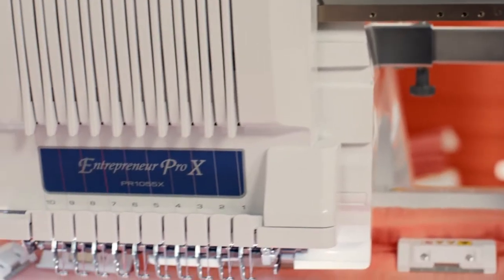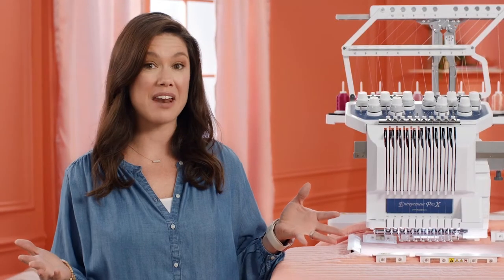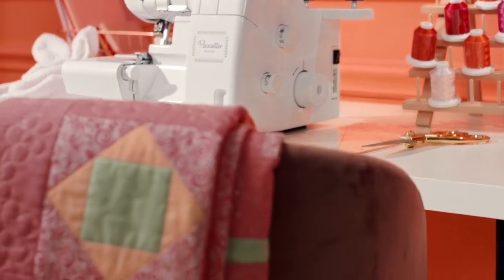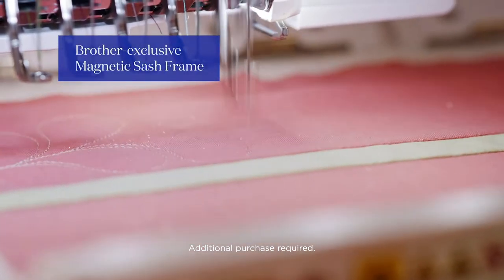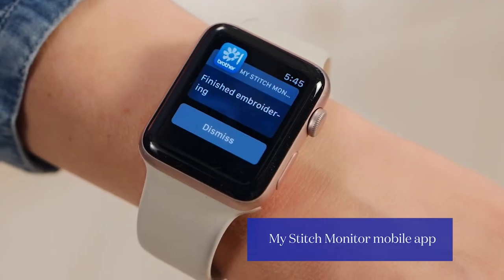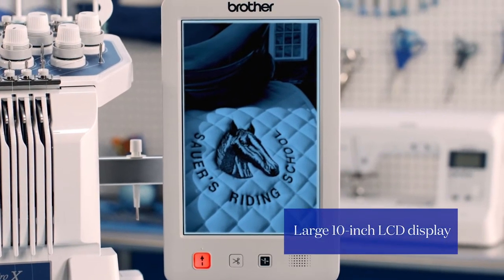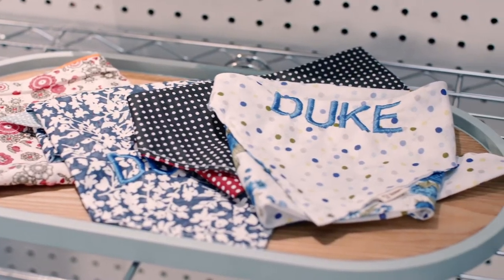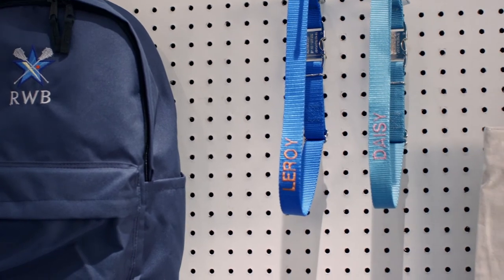Introducing the Multi-needle Embroidery Machine PR1055X | Brother Australia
The PR-1055X allows you to get right down to business with 10-needle speed, auto threading and colour sorting. Keep track of your embroidery with the My Stitch Monitor mobile app on your iOS or Android device.